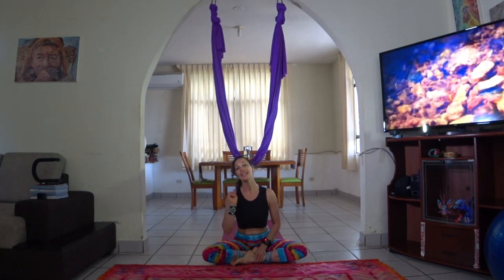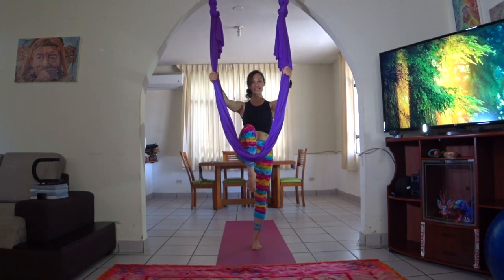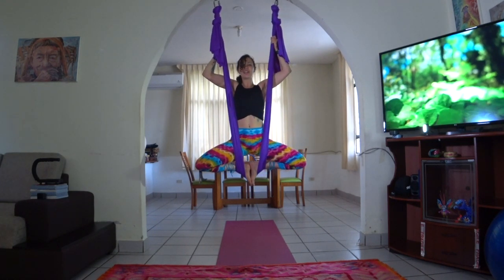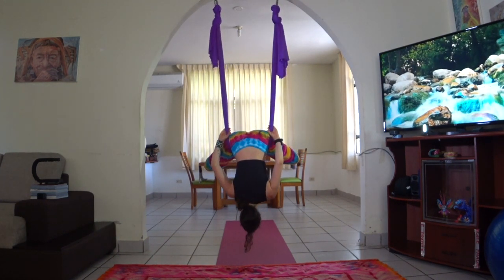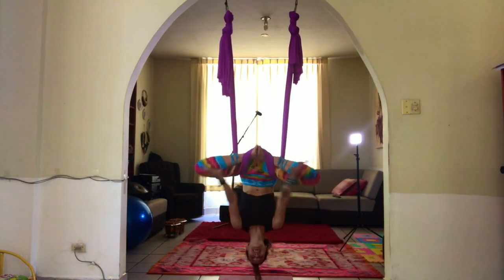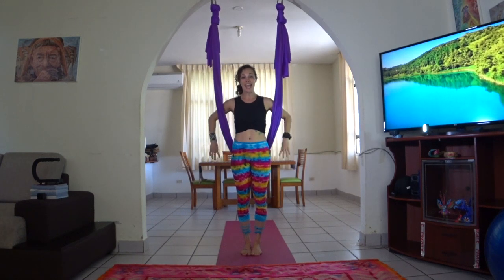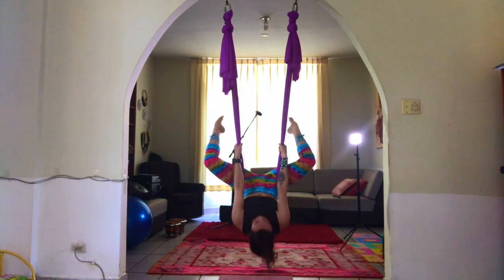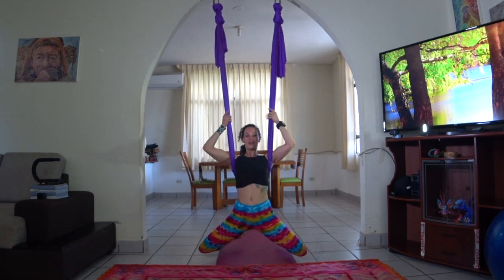Sky Aerial Yoga Tricks - 2 Beginner Drops & Bonus Intermediate Drop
Sky Aerial Yoga Tricks! This video includes 2 Beginner level Drops & a BONUS Intermediate level Drop. Sky Yoga teaches us that if you want to fly you need to give up everything weights you down and fall into your best self.

The two beginner level aerial yoga drops are for everyone. Please try them with the assistance of a trained Sky Aerial Yoga Teacher. The third intermediate drop should be done wearing long sleeves to avoid fabric burn from the aerial silks.

Aerial yoga is one of the best practices I have found for creating both strength and flexibility. The variety of the poses you can do in the air yoga hammock are infinite. Aerial yoga tricks require a warm up so be sure to do an aerial yoga warm up before you practice and a sky aerial yoga cool down after. Flying yoga is the BOMB!!!

Facebook: Acacia Jade Yoga
Acacia Jade Yoga recommends that you consult your physician before you engage in any physical activity or recommendation made in this video or on this channel. Please follow all safety instructions. There is risk of injury in any physical exercise program including Sky Yoga and vinyasa yoga. By participating in this exercise program you agree that you do so at your own risk, you are voluntarily participating in these activities and you assume all risk of injury to yourself